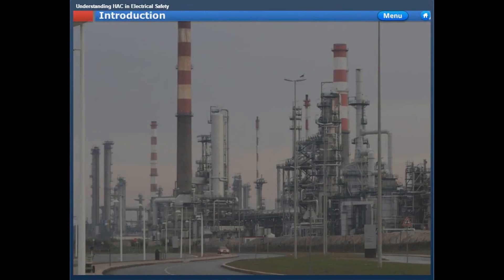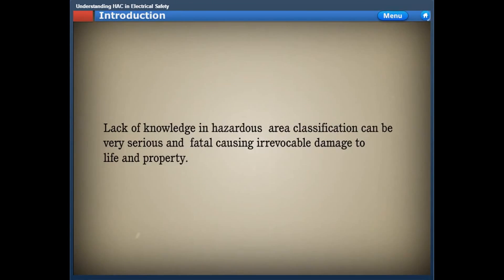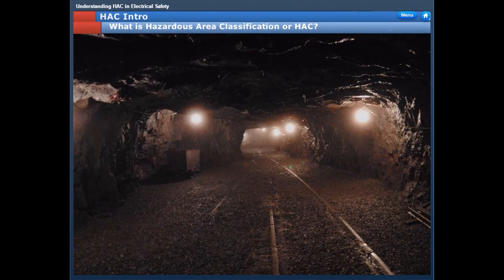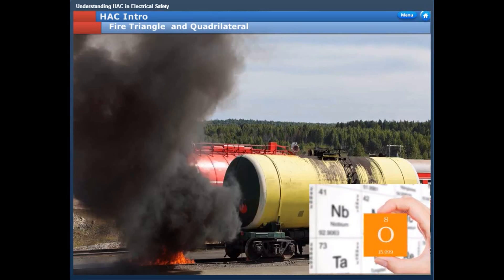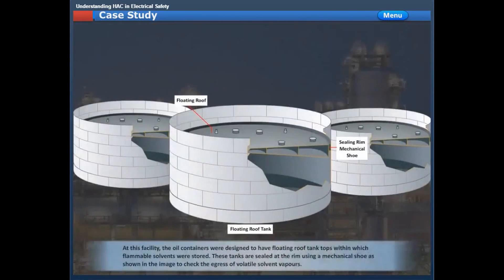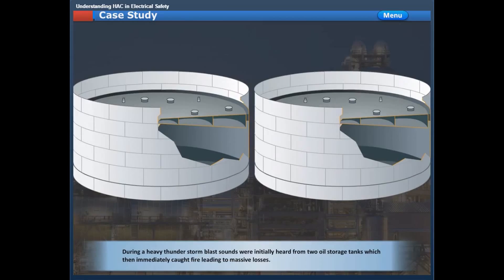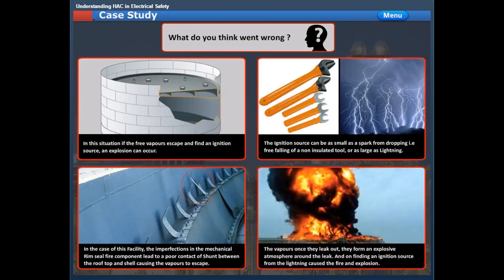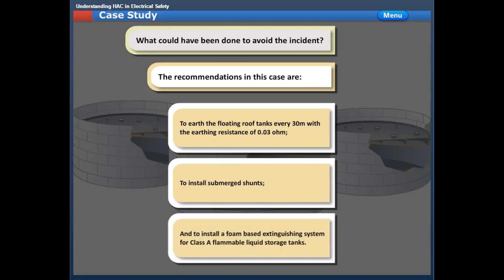Understanding Hazardous Area Classification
Hazardous area classification is defined as  “A method to analyze and classify explosive gas environment into zones based on the frequency and duration of explosive gas atmospheres”. Classification of Zones is largely dependent on frequency of release.

At the end of this course you will be able to Define Hazardous Area Classification, the industries where it is relevant, standards applicable  and identify the different types  of electrical equipment that you can use in hazardous areas